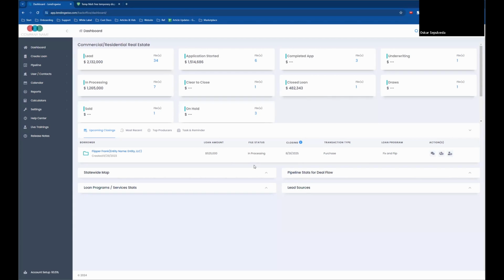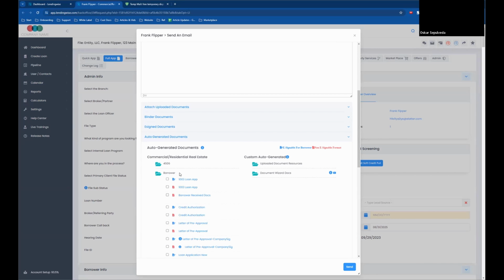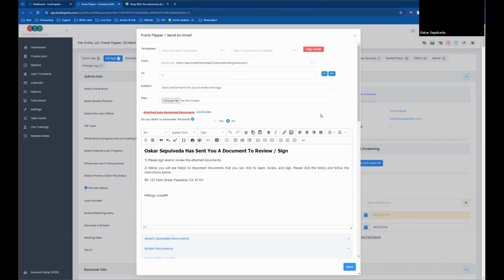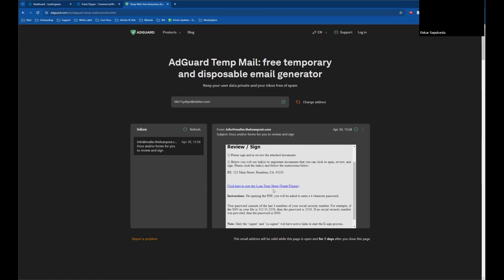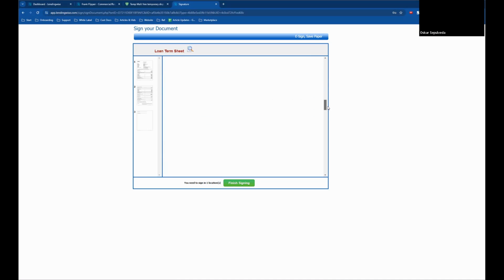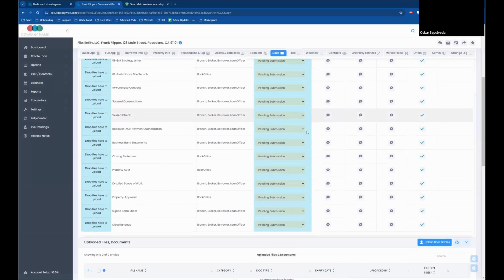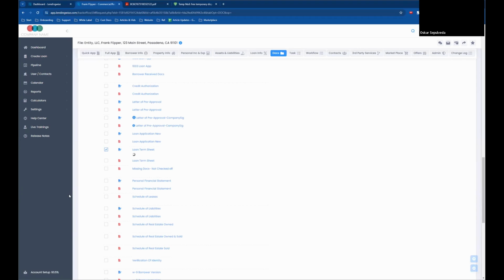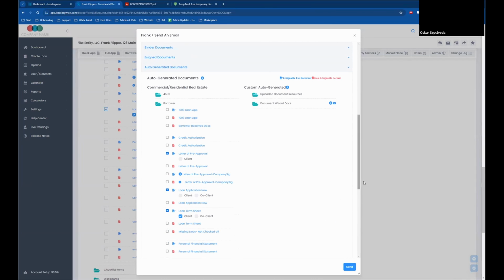Sending E-Sign Documents In LendingWise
Master the process of sending electronic signature documents within LendingWise with this comprehensive tutorial. Designed for private money lenders and brokers, this video covers the step-by-step method to securely send e-sign documents to clients directly within the LendingWise platform. Whether managing residential, commercial real estate, or business funding loans, this guide ensures that your document handling is efficient and secure.

Chapters:

00:00 - Introduction to E-Sign Documents in LendingWise
00:06 - Preparing to Send an E-Sign Document
00:42 - Accessing the Compose Email Function
00:56 - Choosing and Attaching E-Sign Capable Documents
01:44 - Setting Up E-Sign Requests for Clients and Co-Clients (Borrowers and Co-Borrowers)
02:33 - Sending the Document and Generating E-Sign Link
03:09 - Receiving and Opening the E-Sign Document
03:59 - Entering Document Password
04:27 - Completing the E-Signature Process
05:36 - Reviewing the E-Signed Document
06:57 - Alternative Method via Docs Tab
07:53 - Sending Multiple E-Sign Documents
08:28 - Custom Documents and E-Sign Setup
09:02 - Summary of Sending E-Sign Documents

What You'll Learn:

• How to access and prepare documents for e-signing.
• Different ways to send an e-sign document, including direct email and doc tab options.
• Understanding document icons and e-sign capabilities within the system.
• Managing client and co-client (borrower and co-borrower) e-sign requests.
• Checking and managing completed e-signed documents within the loan file.